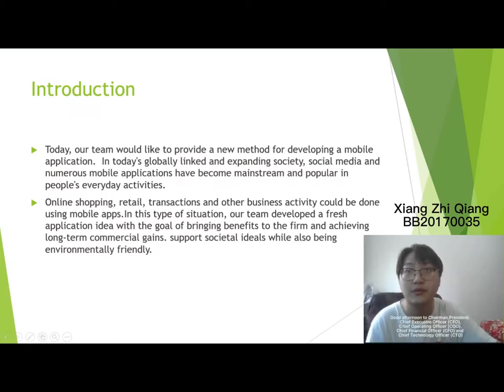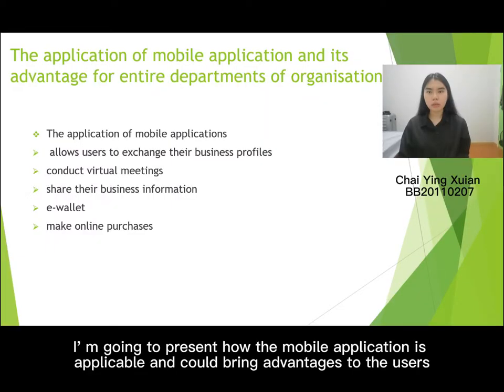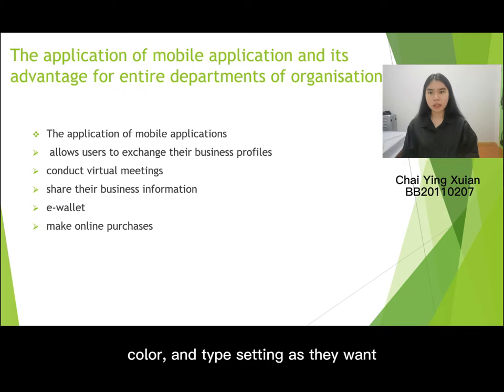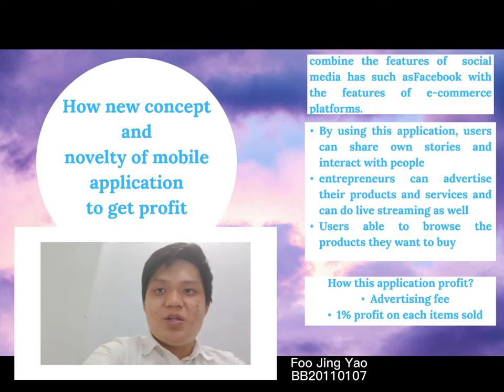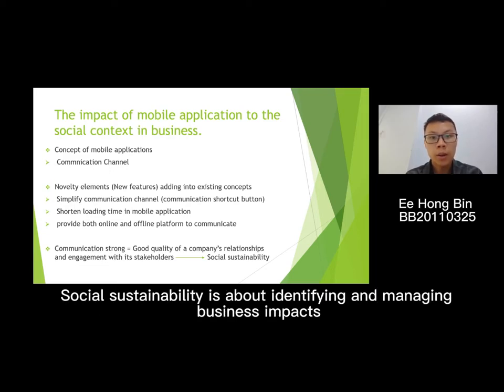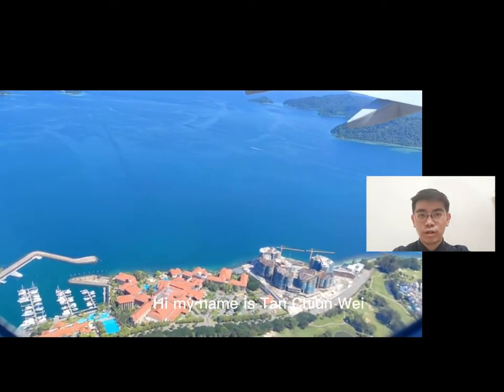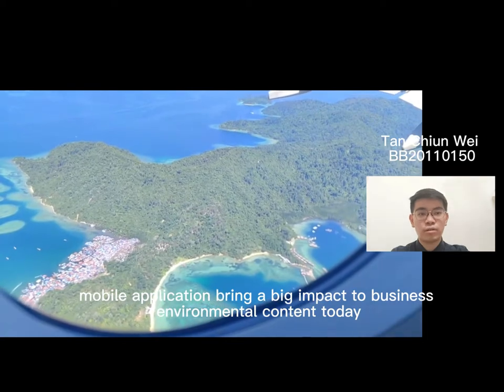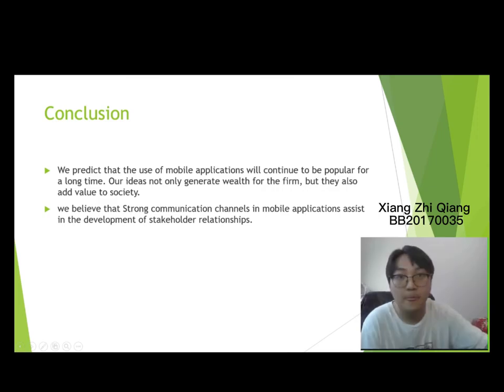BT22103 GROUP VIDEO PROJECT (Group Assignment), Business Information System, Semester 2 (2021/2022)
GROUP VIDEO PROJECT (15%)
BT22103 – Business Information System
Sem 2 – 2021/2022

Group Members Name:
1. Tan Chiun Wei BB20110150
2. Chai Ying Xuian BB20110207
3. Ee Hong Bin BB20110325
4. Foo Jing Yao BB20110107
5. Xiang Zhi Qiang BB20170035

PREPARED BY: Tan Chiun Wei
SOFTWARE EDITING: CANVA , JIANYING PRO
Musician: @music storage 12